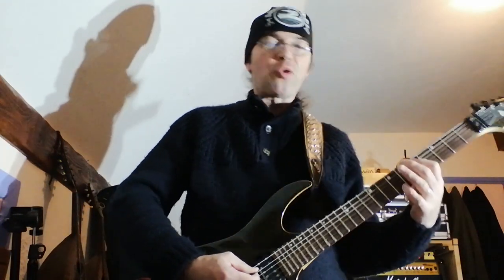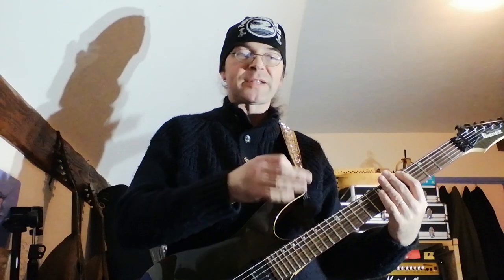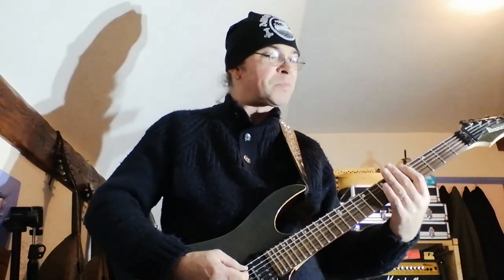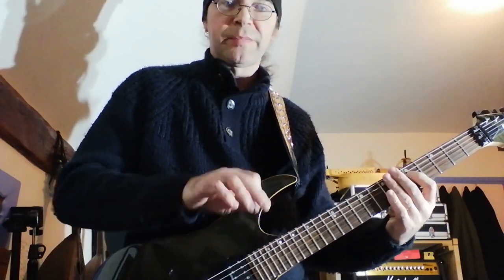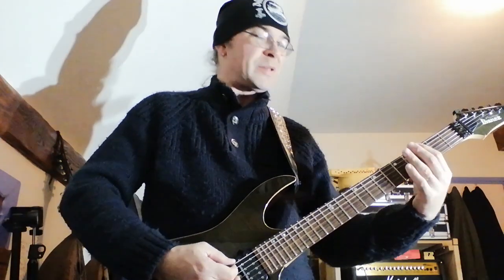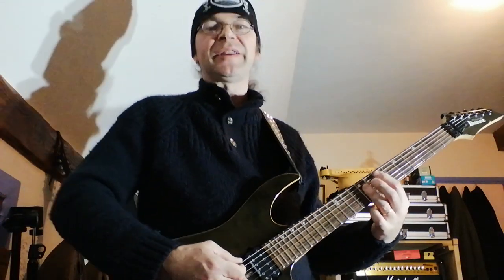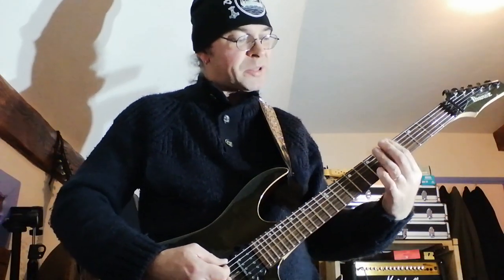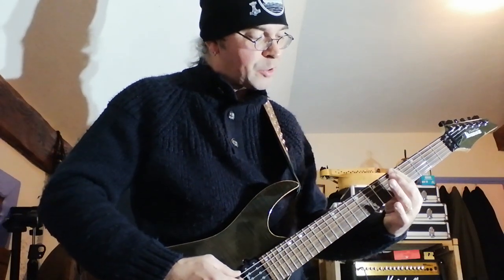Black Night - Deep Purple (Tuto)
If you appreciate my work, please consider leaving a tip to support me. Look on it like buying me a coffee
Pendant le confinement, les cours continuent ! Black Night pour les élèves de fin de Cycle 1, les riffs principaux.

Arnaud LACHAMBRE : Guitare électrique Ibanez Prestige